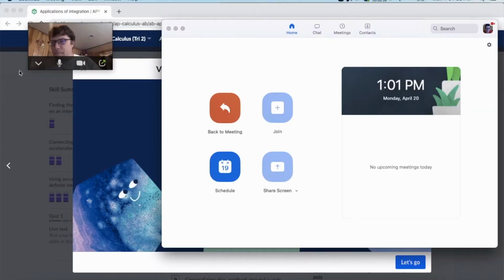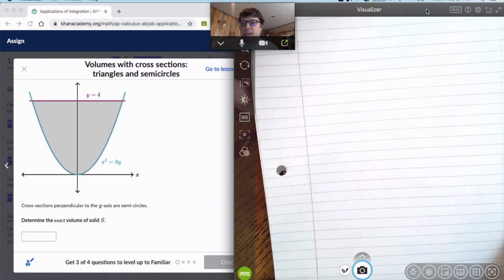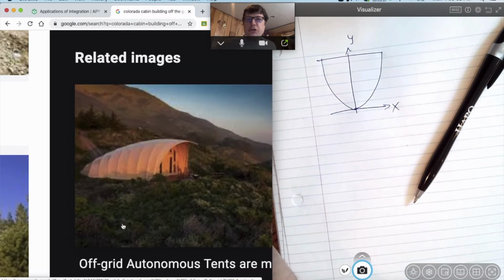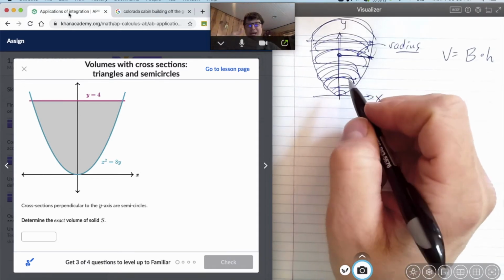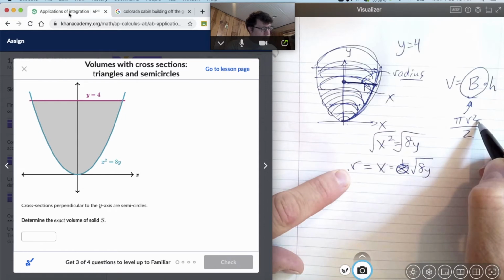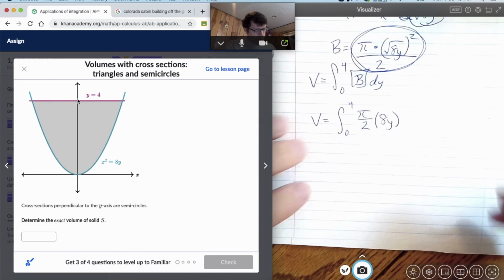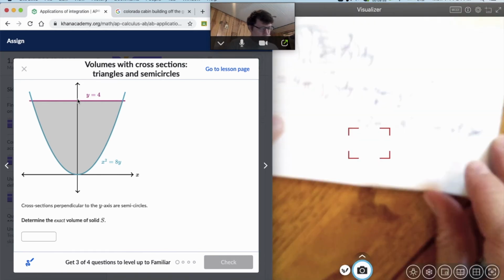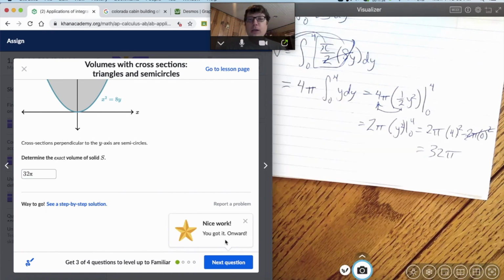Volumes with semi circle or triangular cross sections